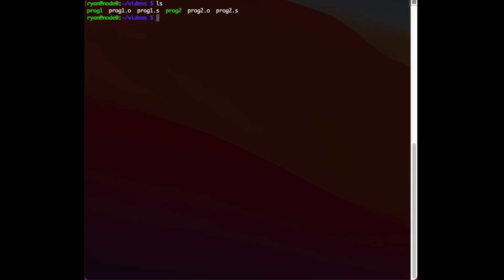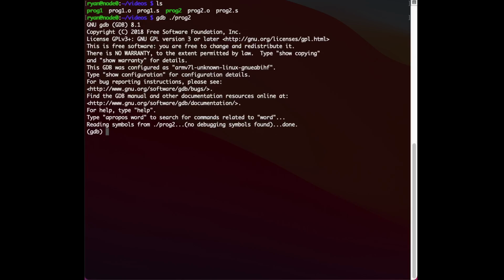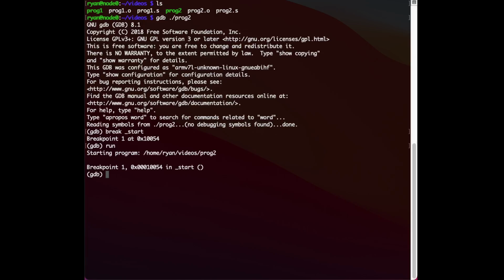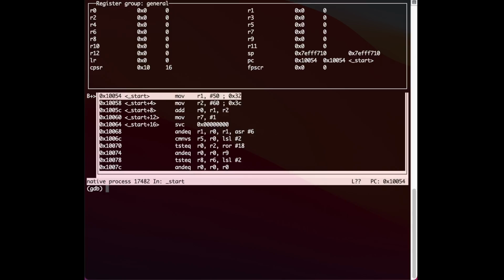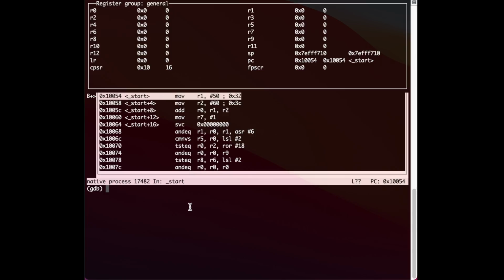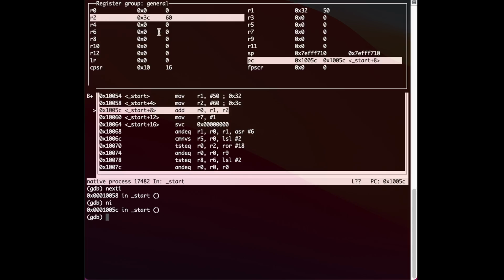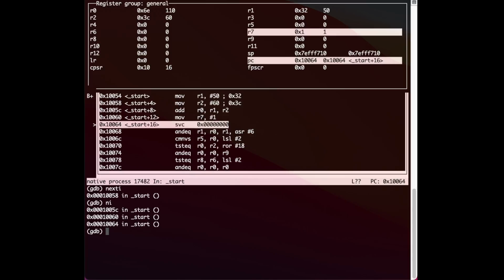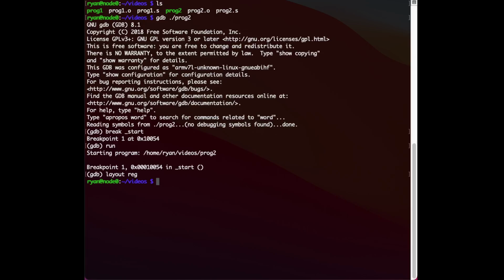Assembly 2 - Debugging